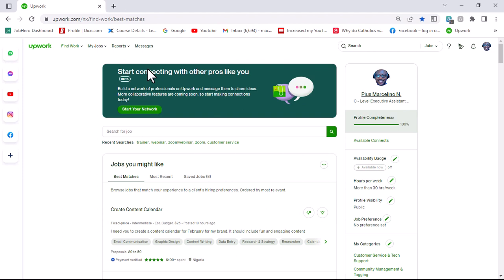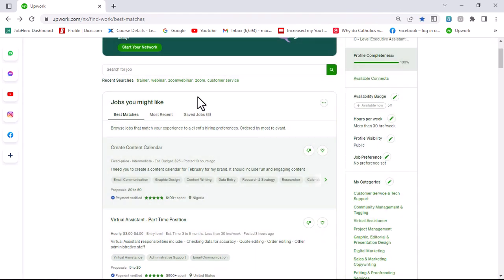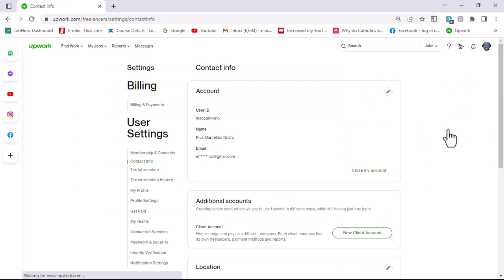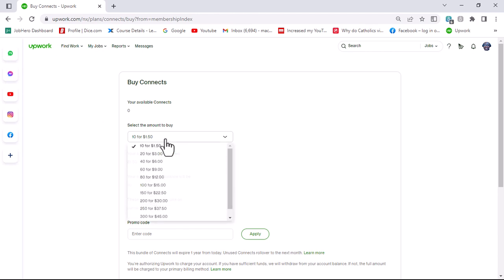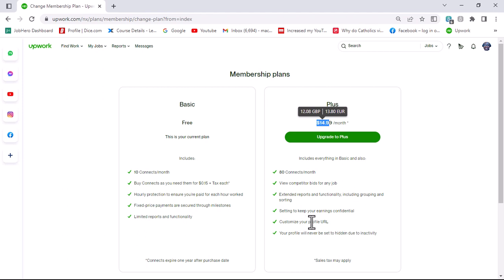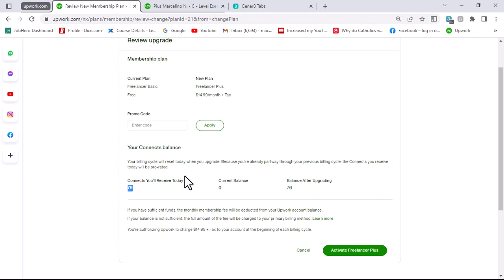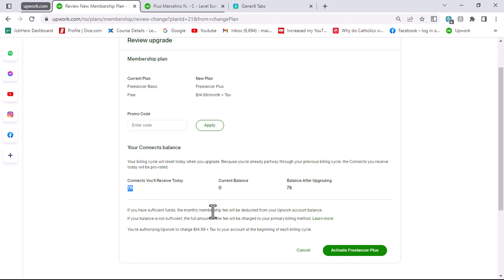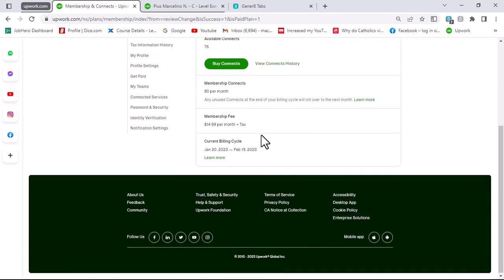How To Buy Connects On Upwork - All About Upwork Connects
This video teaches what Upwork connects  are and how one can buy Upwork connect. It goes on to show yu exactly the option of upgrading your membership plan on Upwork from the freelancer basic to the freelancer plus membership and exposes you to the benefit of such.

Useful Links

How To Create A Professional Resume / CV by yourself on Job Hero